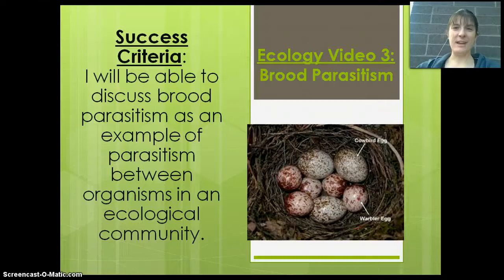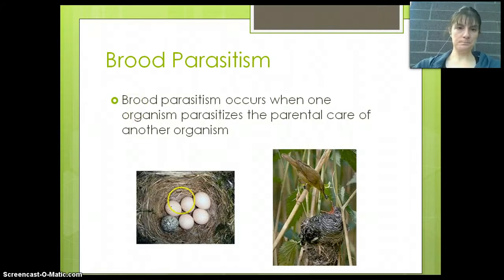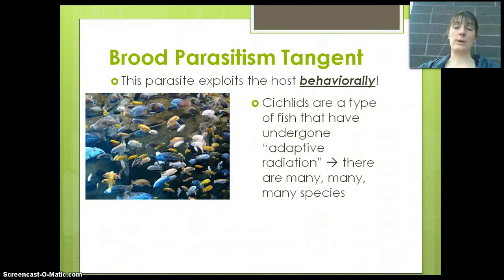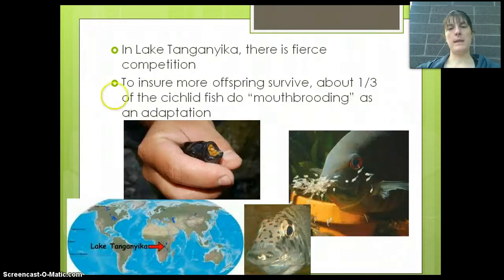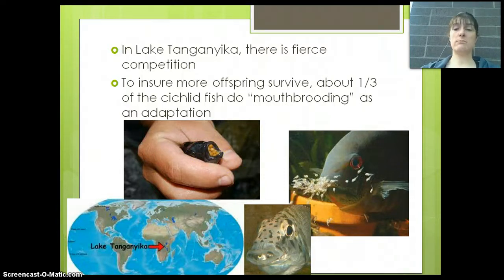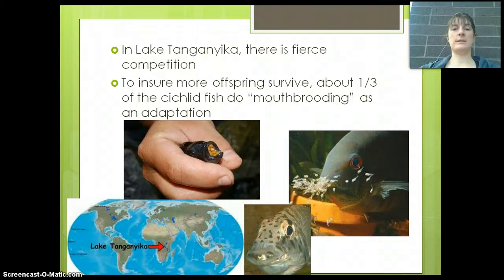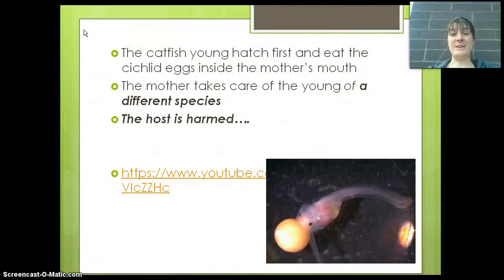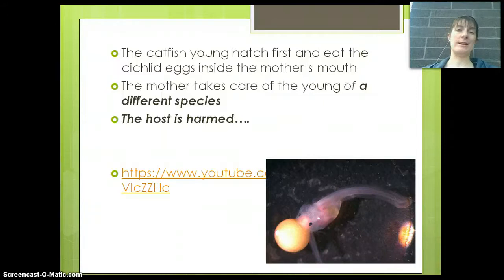Ecology Video #3: Brood Parasitism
A video detailing an example of a behavioral parasitic relationship.